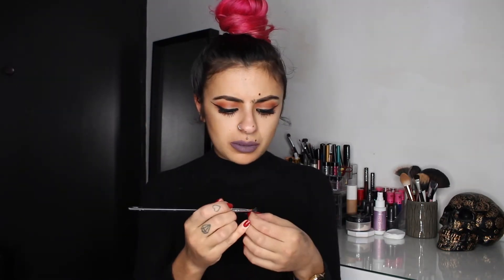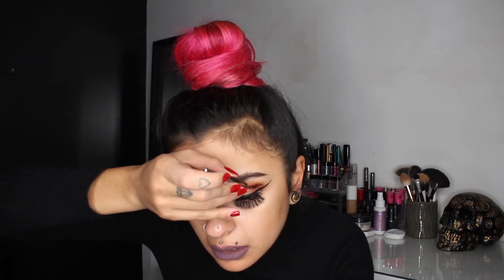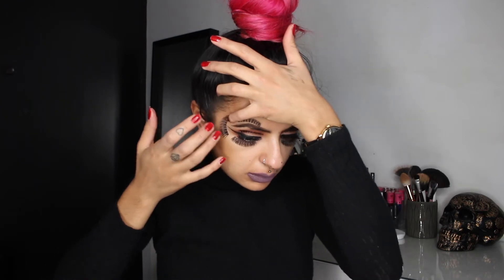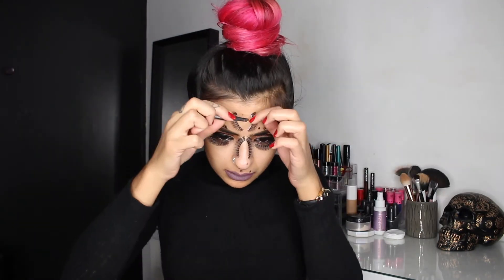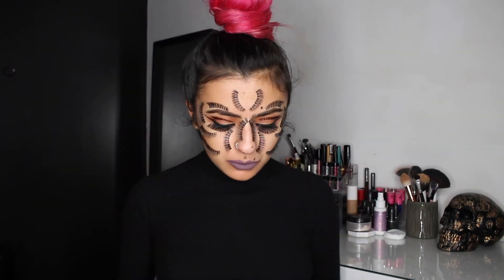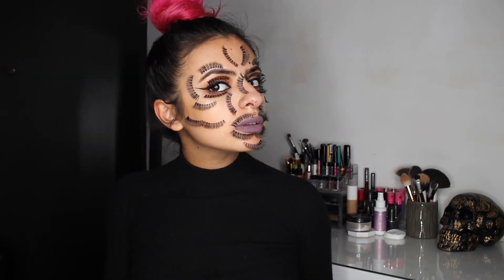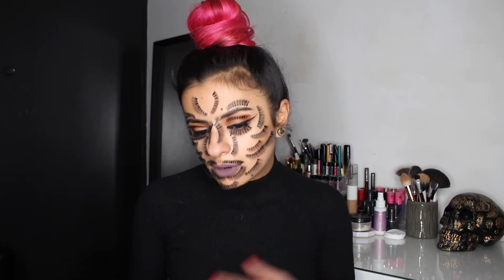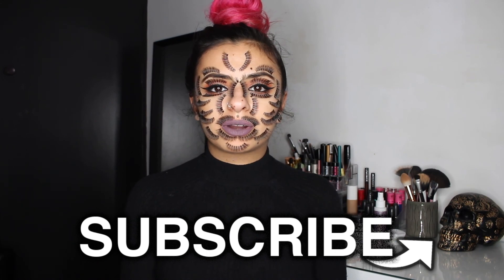I DID A FULL FACE OF LASHES!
Hey guys! Today's video is an adventurous one haha! Went absolutely lash crazy and decided to do a full face! Let me know what you guys think! and let me know if you've tried it out!

Aysh xo